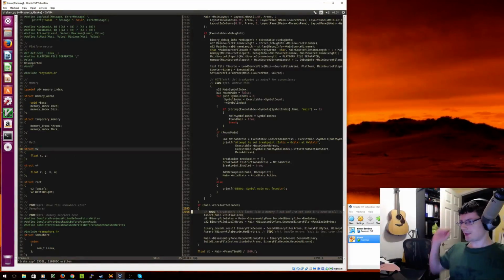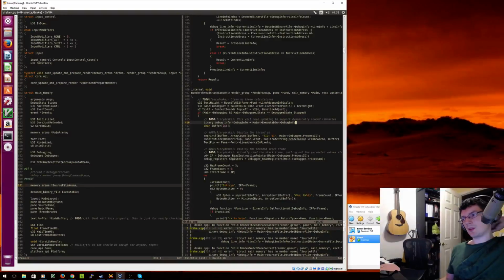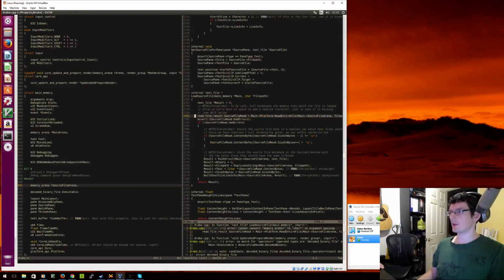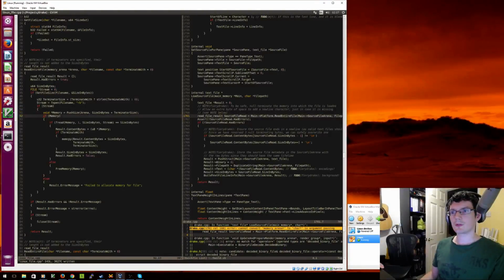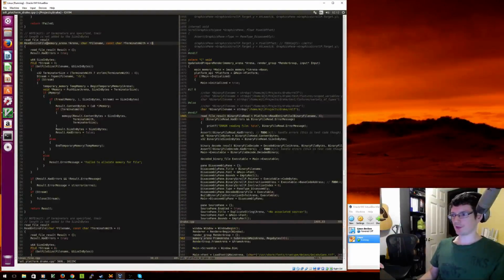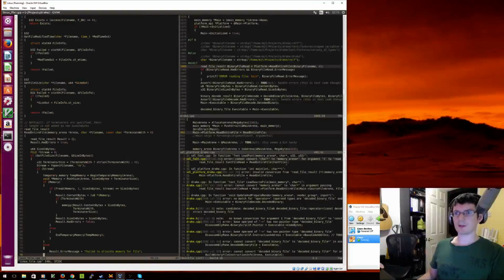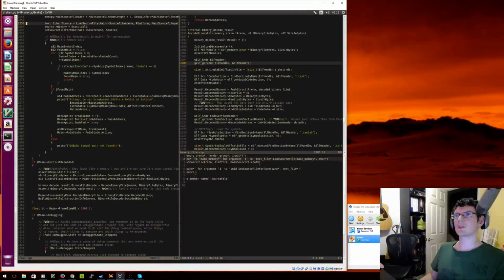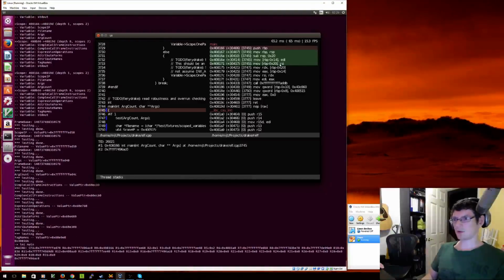Playing with DWARF debug information programming - 2016-09-01, part 2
@Fierydrake programs a debugger for Linux, streamed live on 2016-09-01, part 2